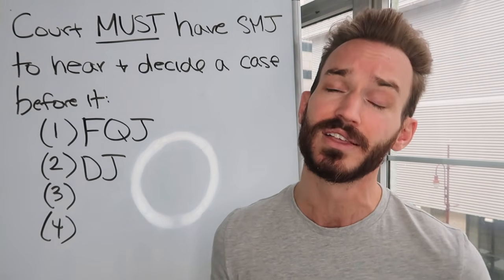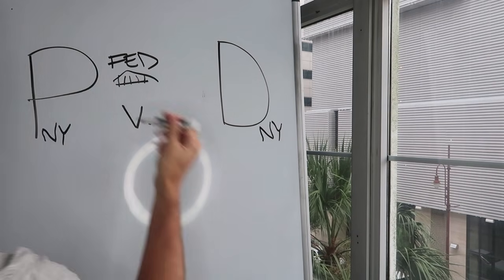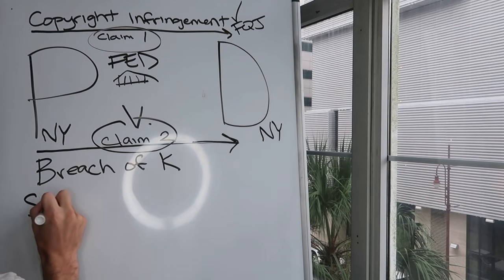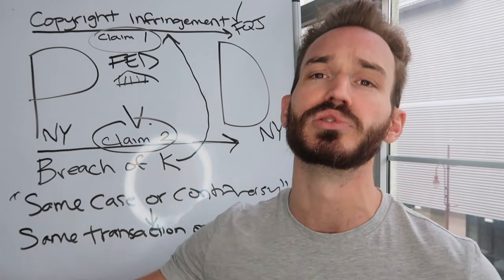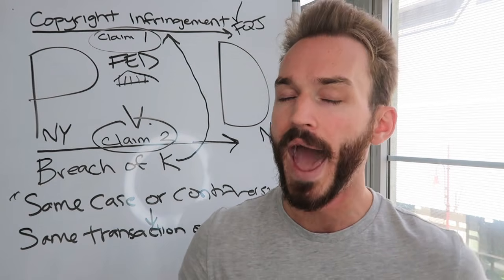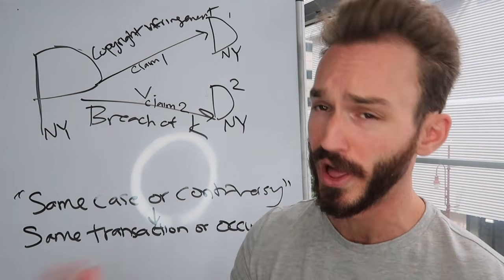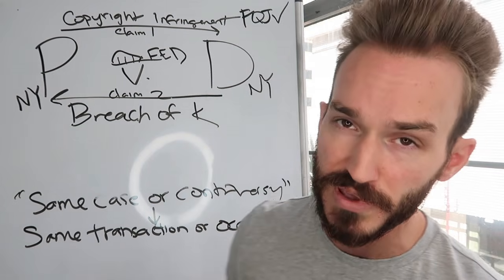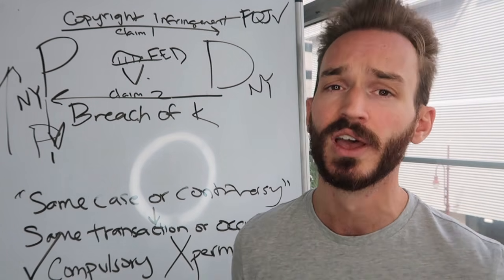How to Analyze Supplemental Jurisdiction on a Civil Procedure Essay (🚨 See below for update)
🚨 CORRECTION (21:18 to 21:40): Under 28 U.S. Code § 1367(c), a federal court can decline to exercise supplemental jurisdiction over a claim (including a compulsory counterclaim) if: (1) the claim raises a novel or complex issue of State law, (2) the claim substantially predominates over the claim or claims over which the federal court has original jurisdiction, (3) the federal court has dismissed all claims over which it has original jurisdiction, or (4) in exceptional circumstances, there are other compelling reasons for declining jurisdiction.

A "compulsory" counterclaim is compulsory, because a pleading MUST state as a counterclaim any claim that—at the time of its service—the pleader has against an opposing party. A "permissive" counterclaim is permissive, because a pleading MAY state as a counterclaim against an opposing party any claim that is not compulsory.

00:00 Introduction to Supplemental Jurisdiction
The video opens by explaining that supplemental jurisdiction only applies after subject matter jurisdiction under federal question or diversity has been established.

01:31 What Is Supplemental Jurisdiction?
Supplemental jurisdiction allows a federal court to hear additional claims that arise from the same case or controversy as a claim with original jurisdiction.

02:30 Example: One Plaintiff, Two Claims

06:36 When Supplemental Jurisdiction Applies
The court can hear the second claim only if both claims arise out of the same transaction or occurrence, forming a common nucleus of operative fact.

09:16 Same Transaction or Occurrence Test

11:15 When Supplemental Jurisdiction Does Not Apply
If claims are unrelated or based on separate agreements, the court cannot use supplemental jurisdiction and the second claim must stand on its own.

12:59 Step-by-Step Exam Strategy
On an exam, always first establish federal question or diversity jurisdiction before analyzing supplemental jurisdiction for additional claims.

14:48 The Rule Doesn’t Change with Complexity
Even with multiple parties and claims, the same rule applies: each supplemental claim must arise from the same transaction or occurrence as the anchor claim.

16:31 Example with Multiple Defendants
The presence of additional defendants doesn't change the analysis—the court must apply the same case or controversy test to each new claim.

18:16 Counterclaims and Supplemental Jurisdiction
When defendants file counterclaims, the analysis remains the same: if related, supplemental jurisdiction applies.

20:18 Compulsory vs. Permissive Counterclaims
Counterclaims arising from the same transaction are compulsory; unrelated counterclaims are permissive and must stand on their own jurisdictionally.

22:01 Final Recap and Strategy
The video concludes by emphasizing that no matter how many claims or parties are involved, the same framework applies: start with subject matter jurisdiction, then apply the supplemental test.